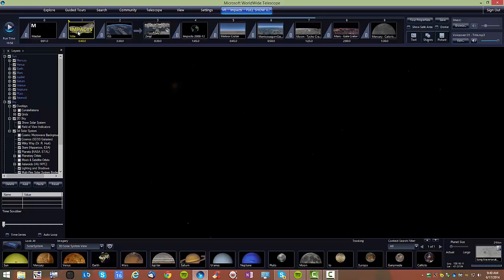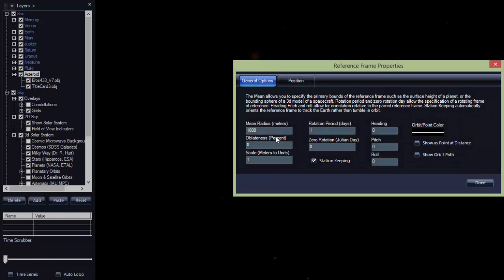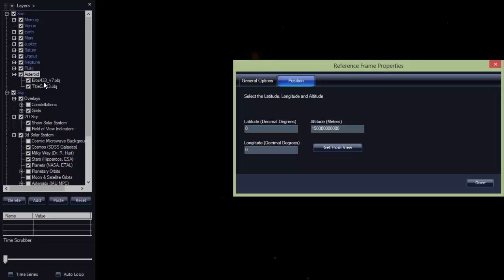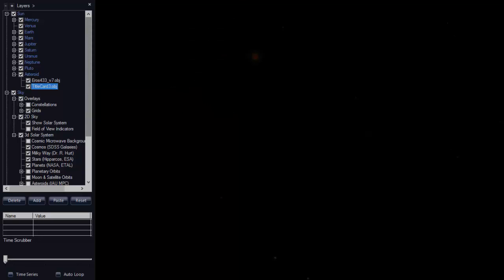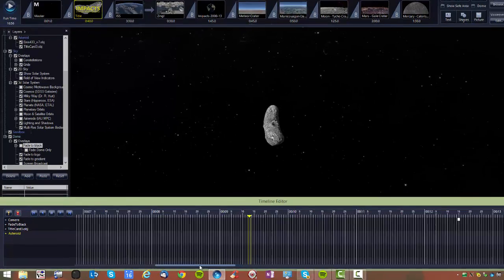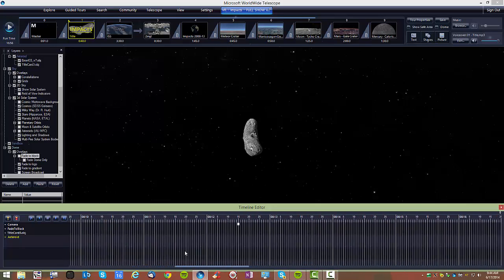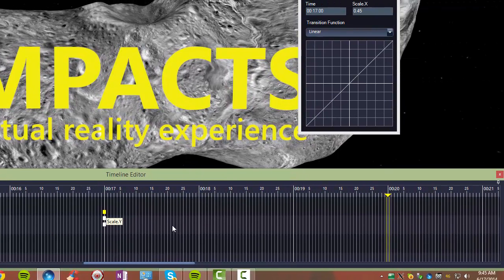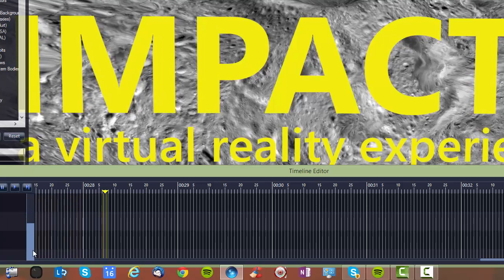Impacts Tutorial - Slide 01 Title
Impacts VR tour tutorial on the Title slide.  This tutorial shows how to create a reference frame and embed 3d objects in them to create an informative title sequence merging labels and data.